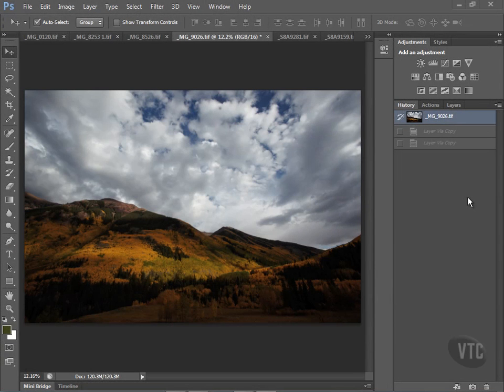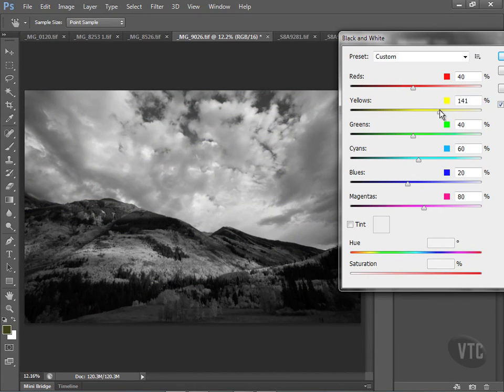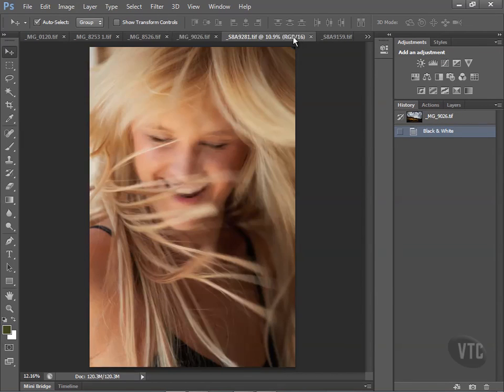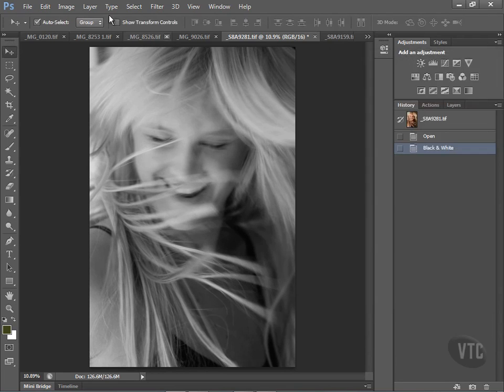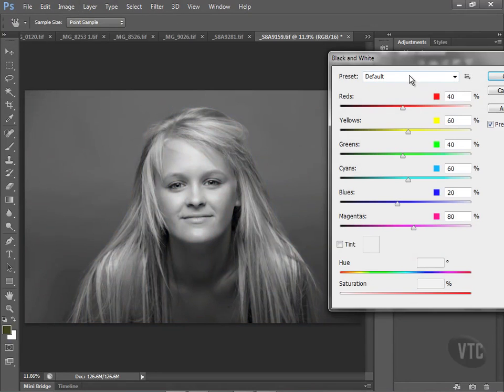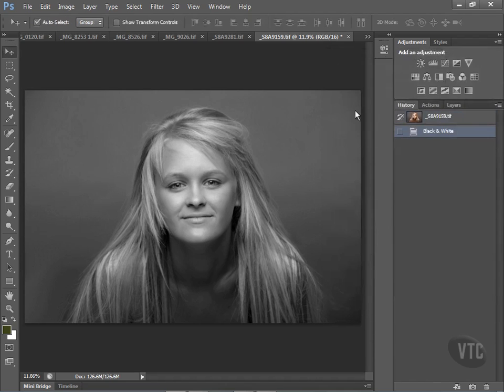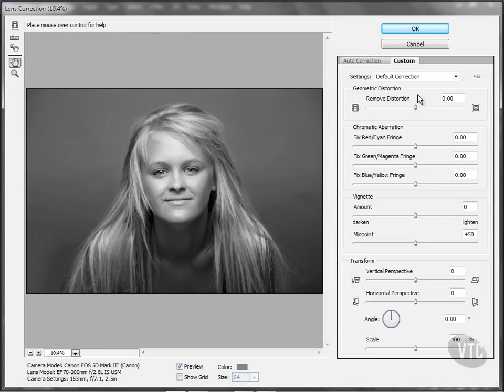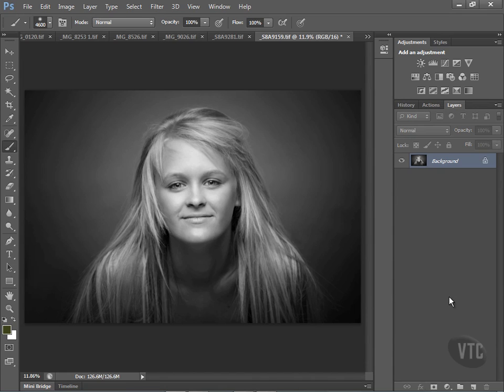113 Black and White Conversions pt 2